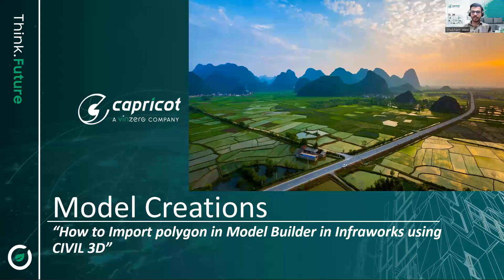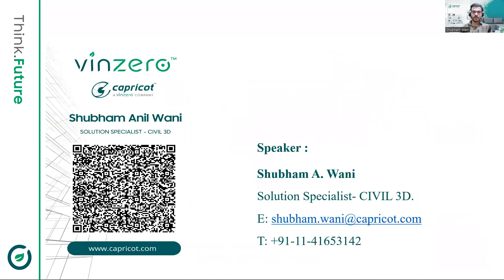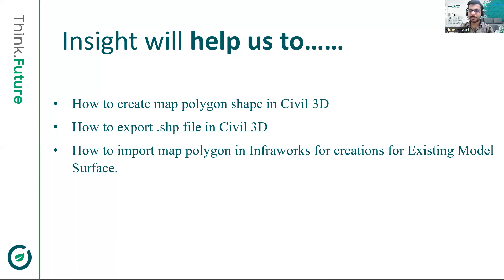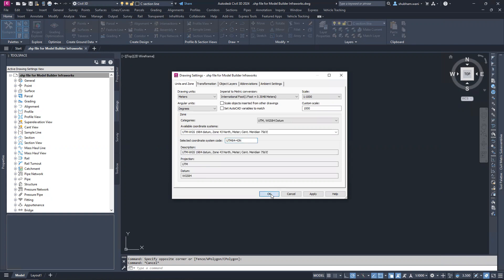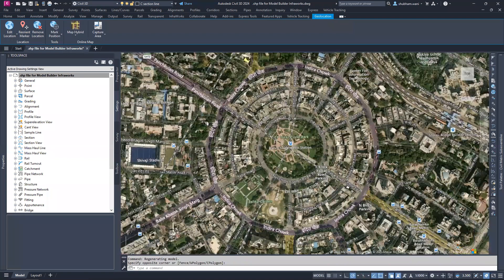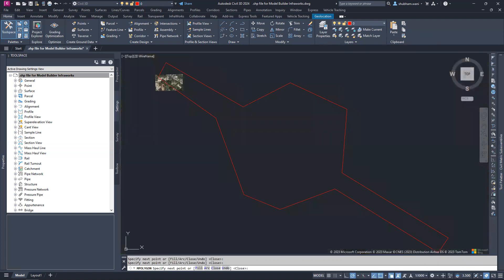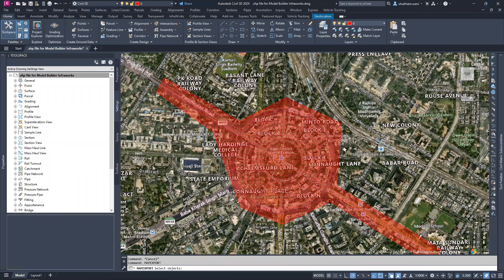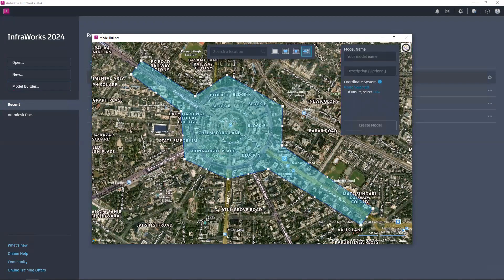How to Import polygon in Model Builder in Infraworks using Civil 3D